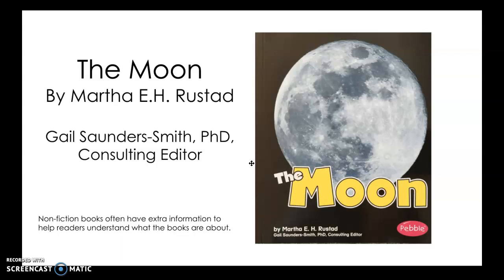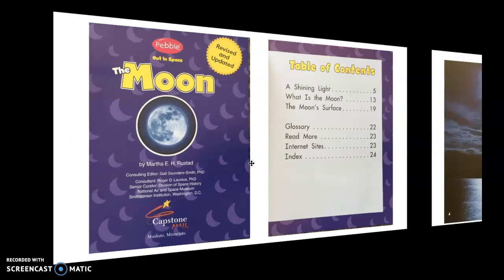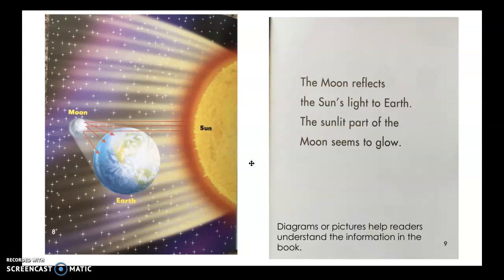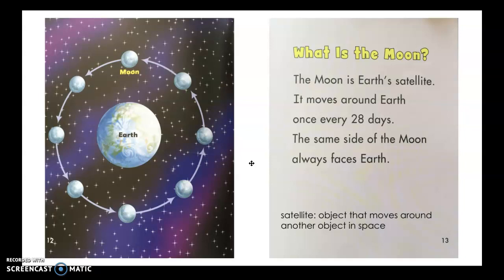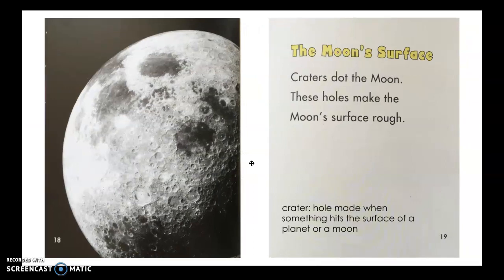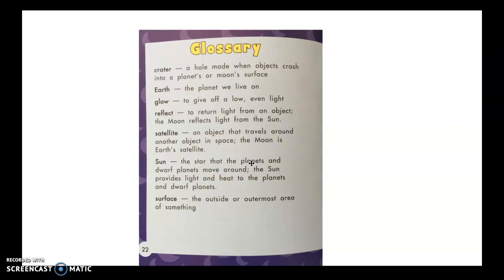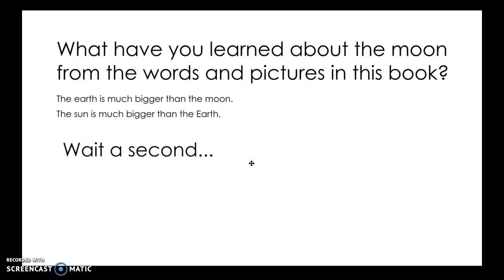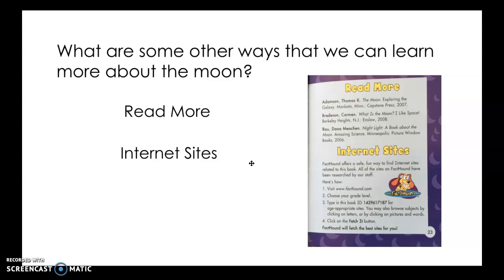CCC The Moon